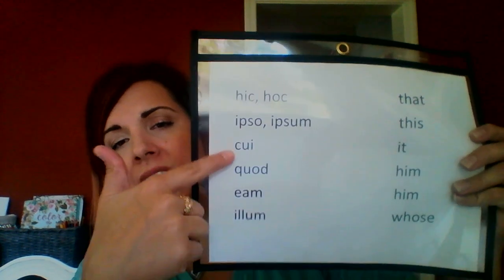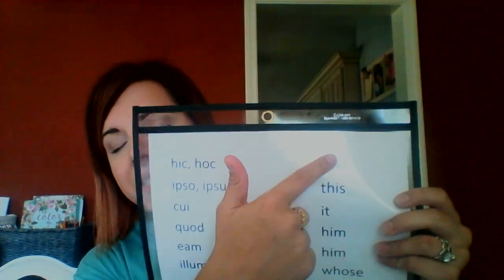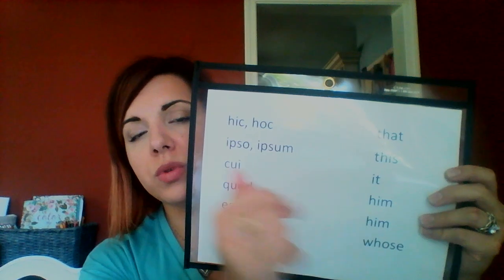Classical Conversations Cycle 3 Week 3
New grammar overview with art and science